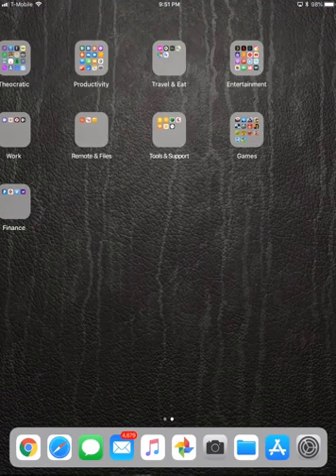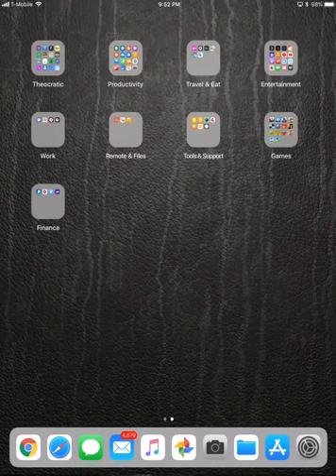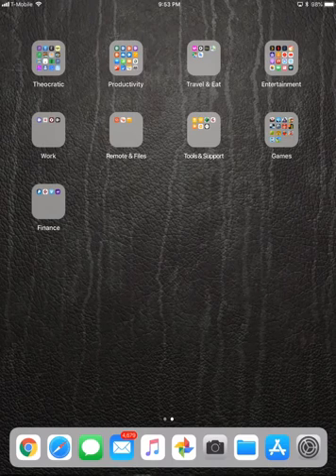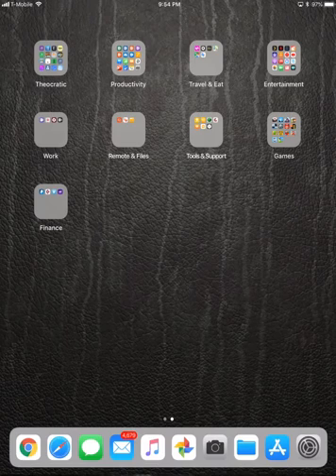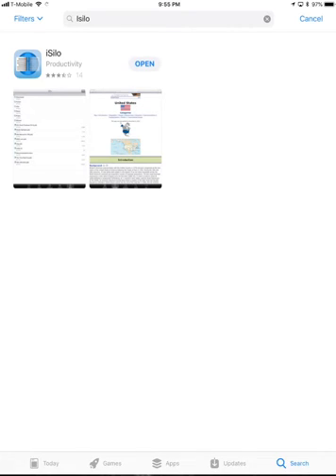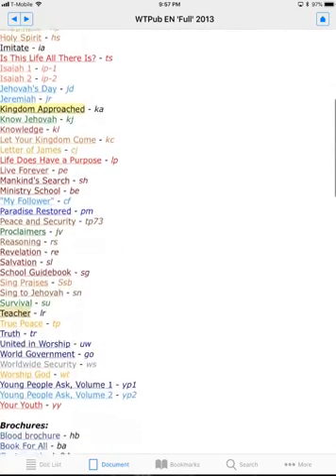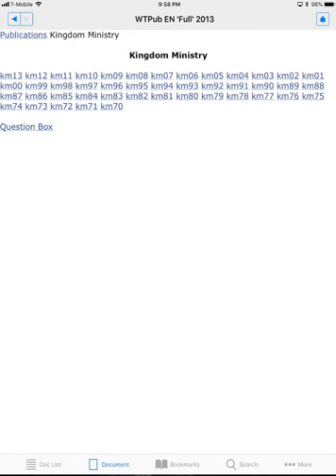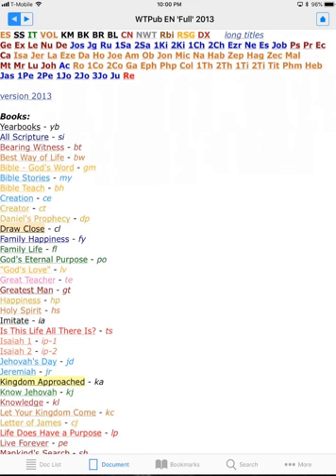Watchtower Library for iSilo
Here is what the Watchtower Library for iSilo looks like on an iPad.